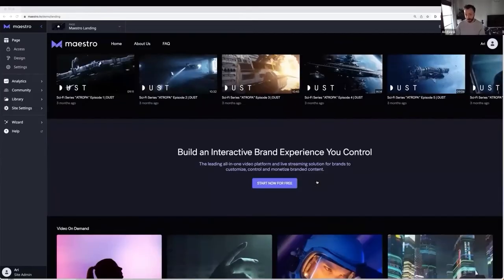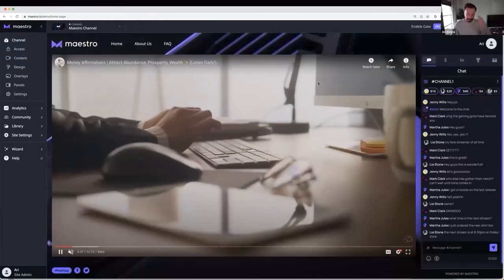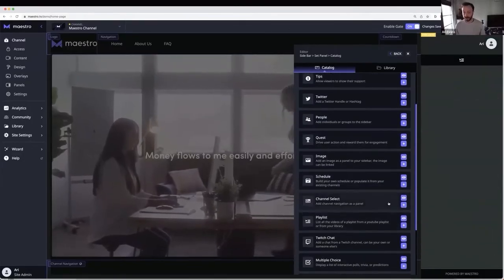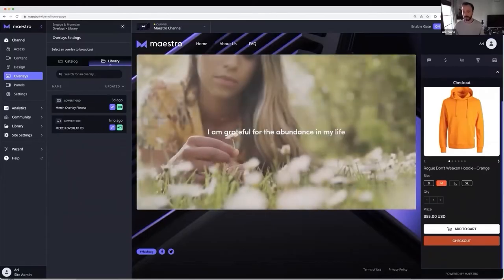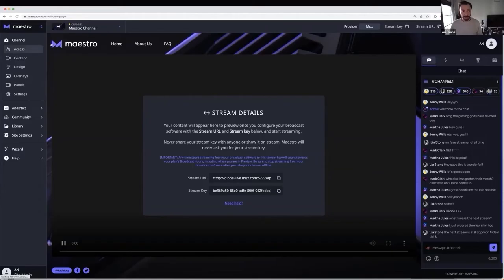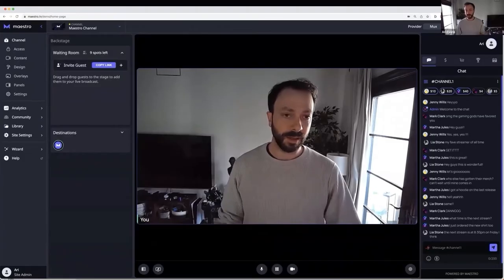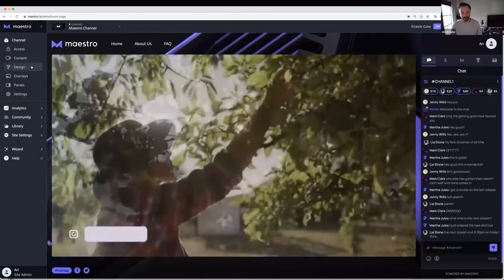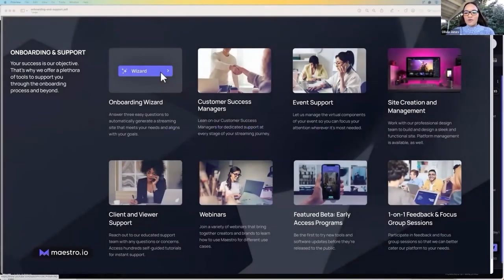Maestro.io Demo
Learn all about Maestro.io, your solution for:

→ Live and on-demand video hosting
→ Interactive video streaming
→ Video monetization
→ Video website building
→ and more!